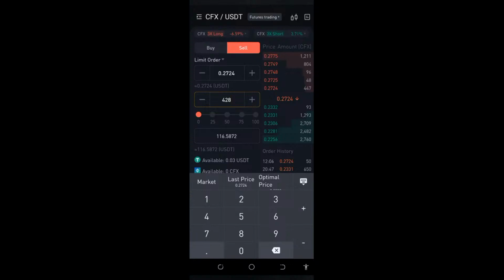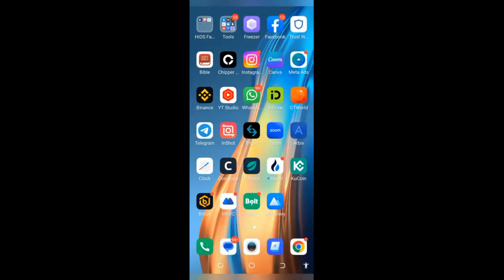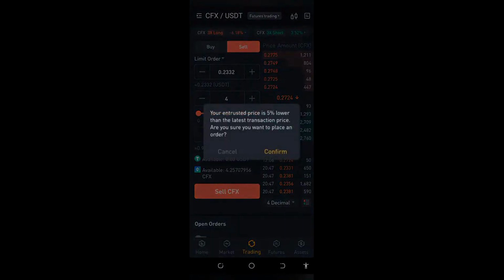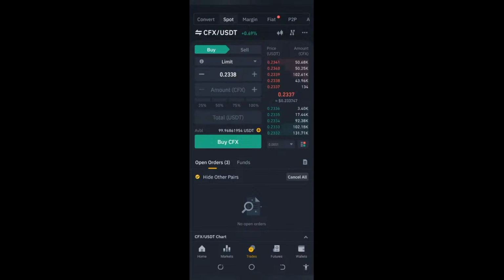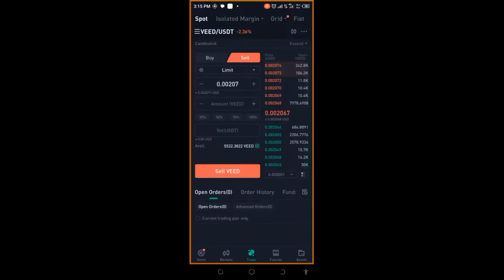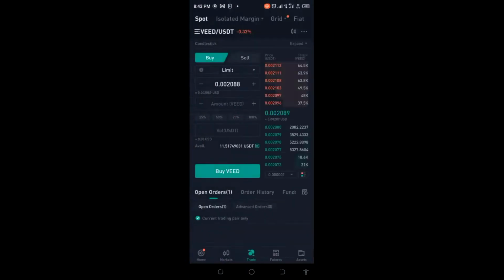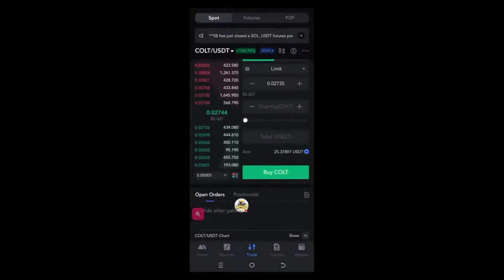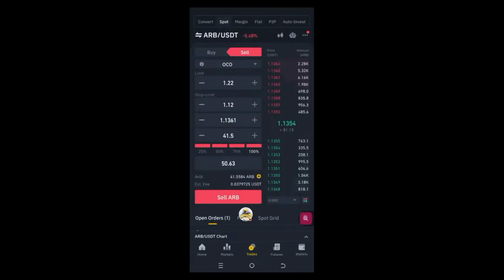ter Exchange, Triangular and Spot Trading Arbitrage💰 - Live via OneStream Live